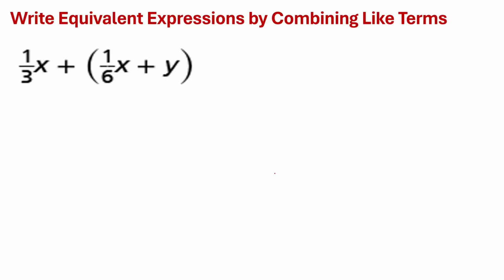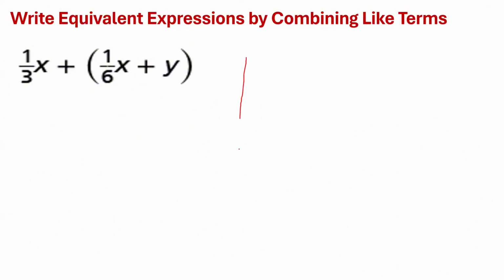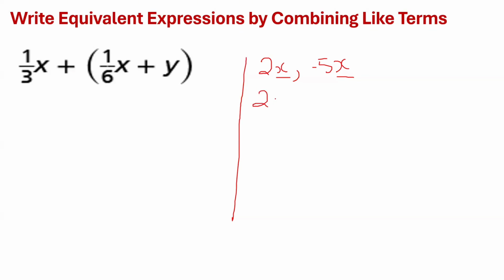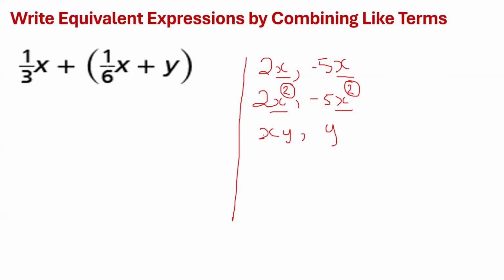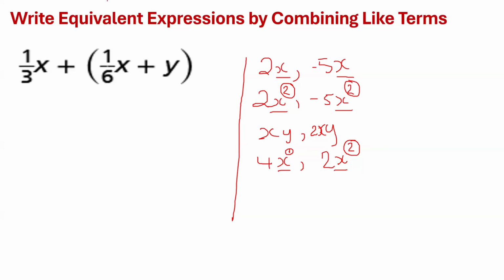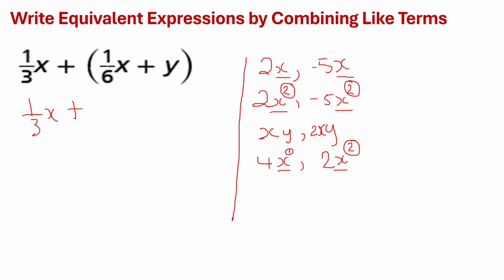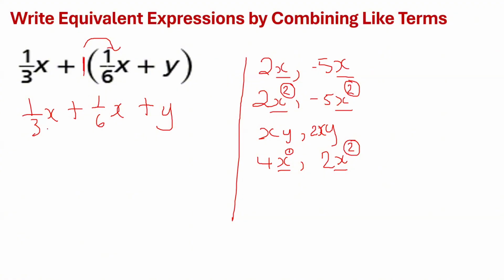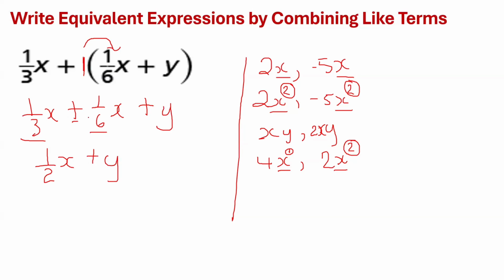How to write Equivalent Expression by Combining Like Terms? (Grade 7)